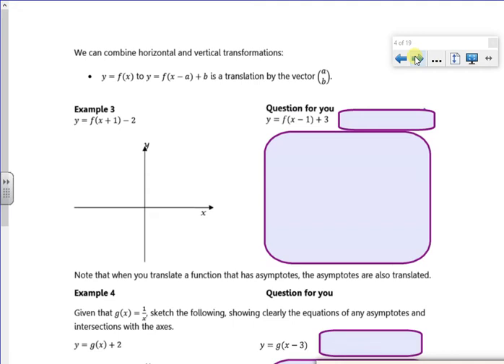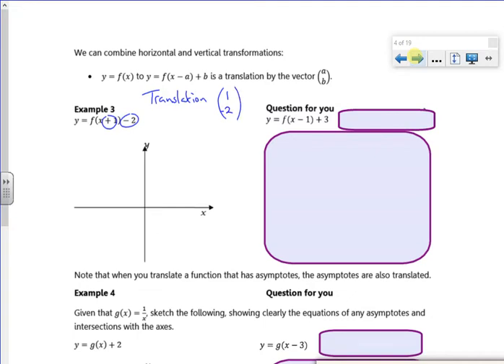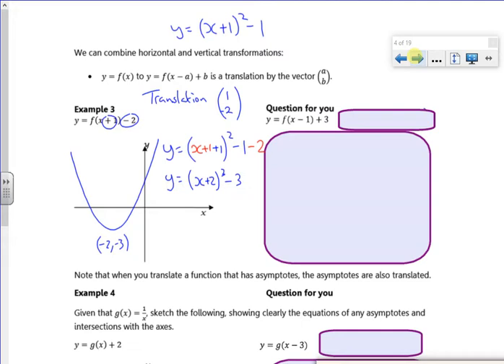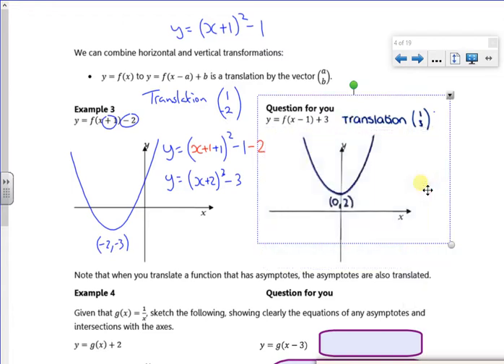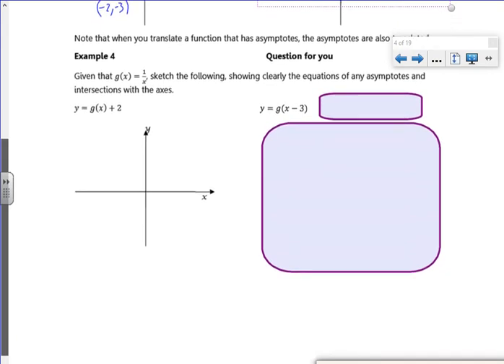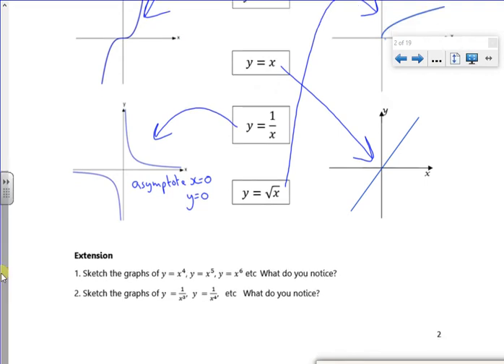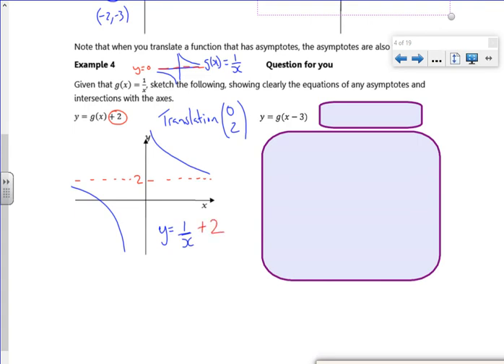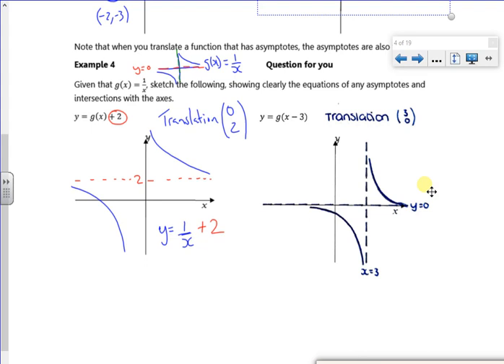2021 A1 trans L1 vid2